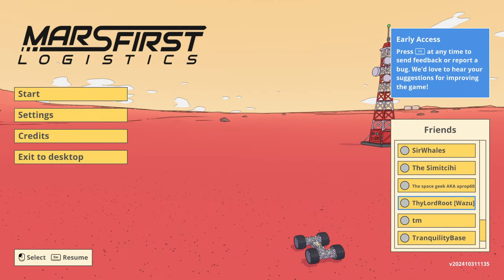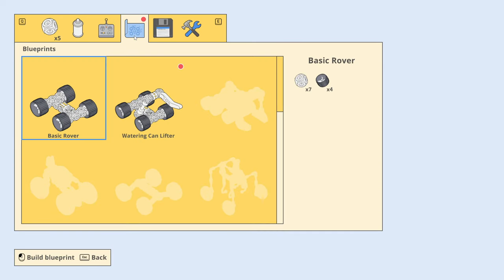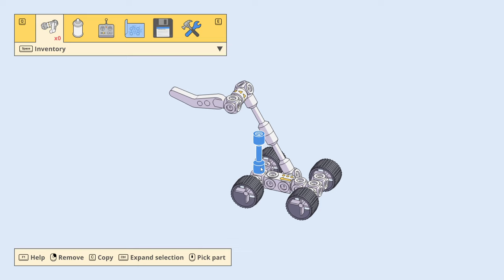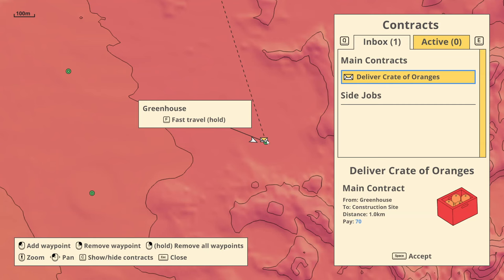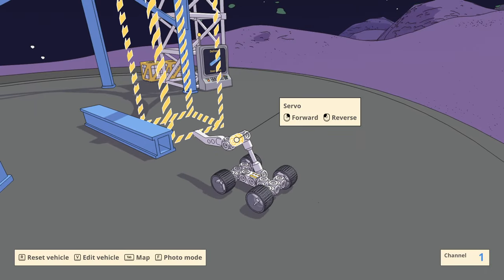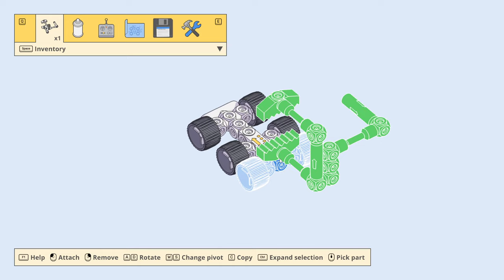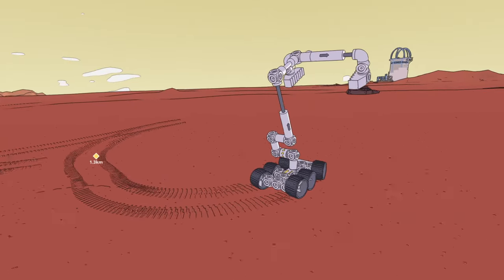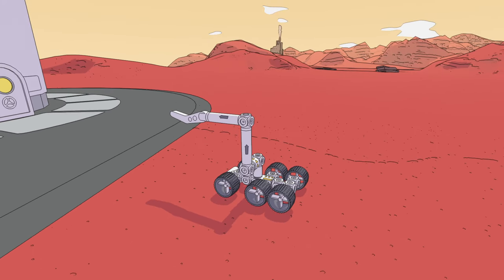Mars First Logistics - First Try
I try out this early access Mars rover physics game.